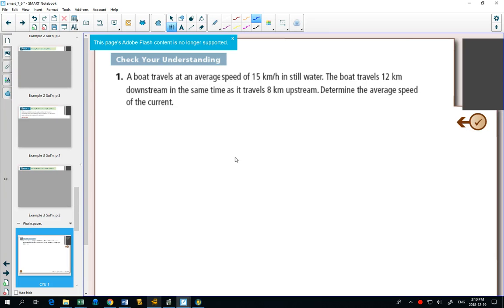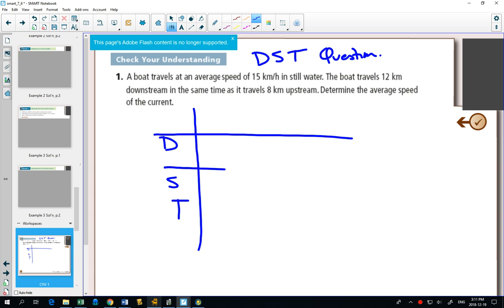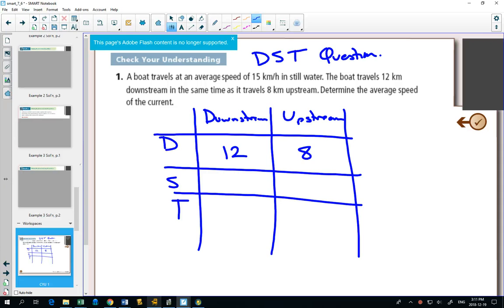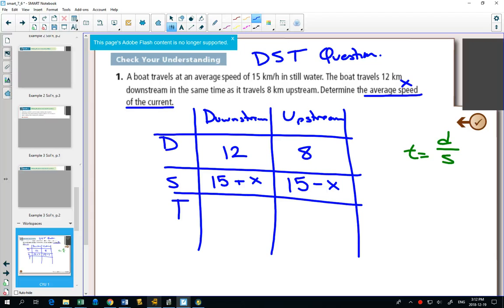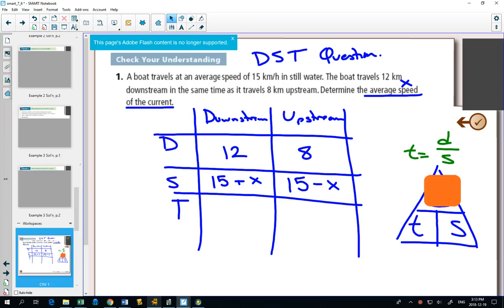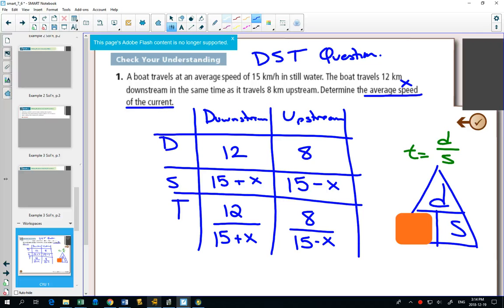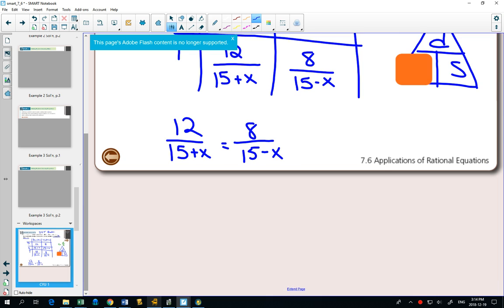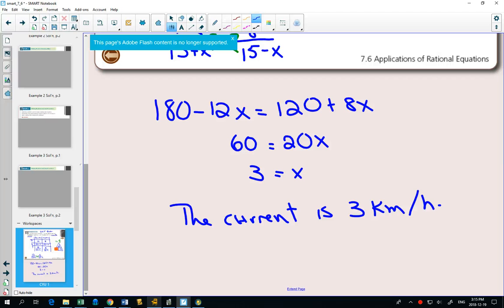30SP 7 6 Example 1